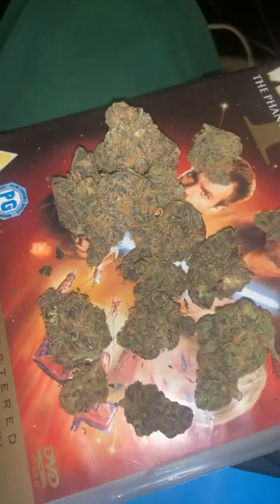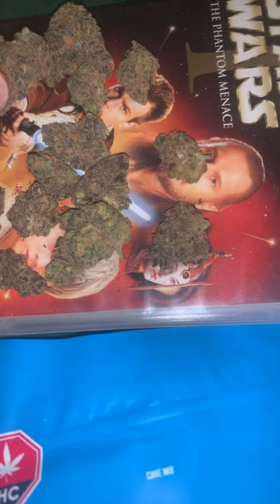Cake mix strain (second batch) by cookies review